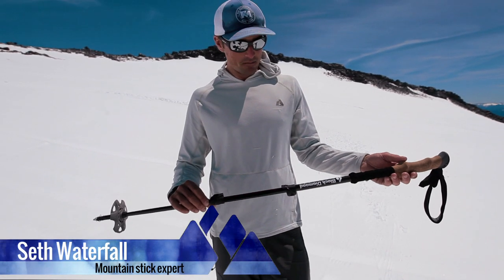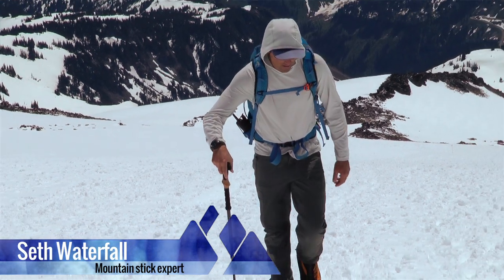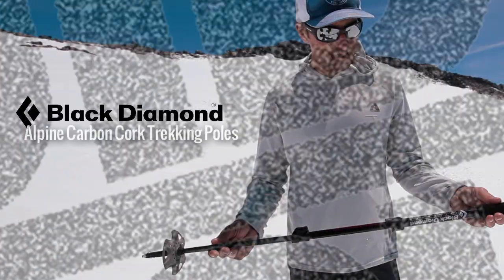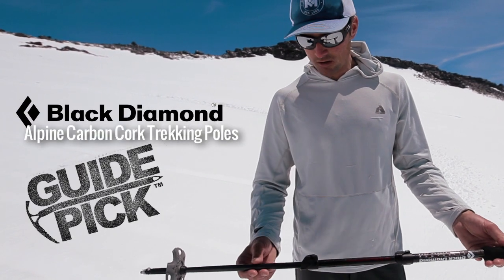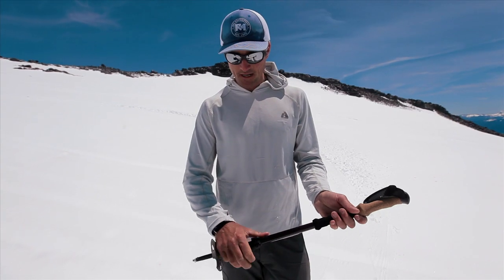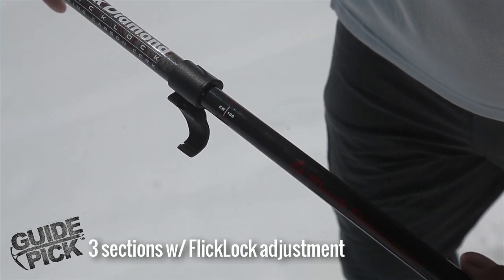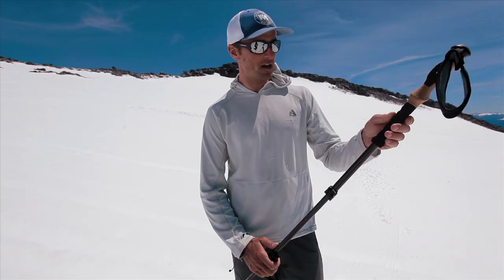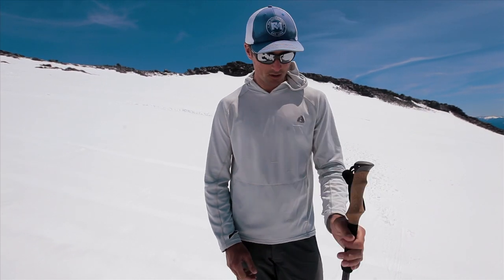Guide Pick™: Black Diamond Alpine Cork Trekking Poles w/ Seth Waterfall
Black Diamond's top-of-the-line lightweight pole for ounce-sensitive missions, the Black Diamond Alpine Carbon Cork features 100% carbon fiber shafts, a super-comfortable natural cork grip, and dual FlickLock adjustments for total customization on the trail. it's Seth Waterfall's Guide Pick for Rainier climbs.